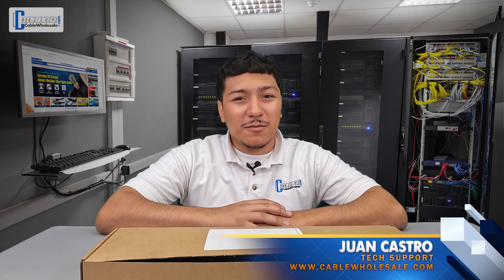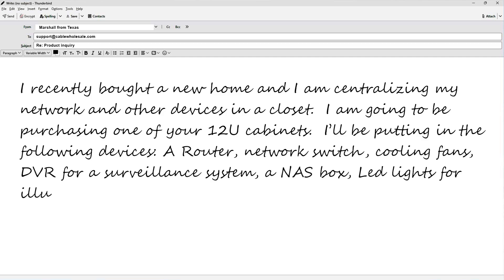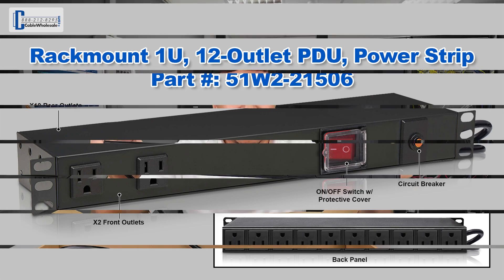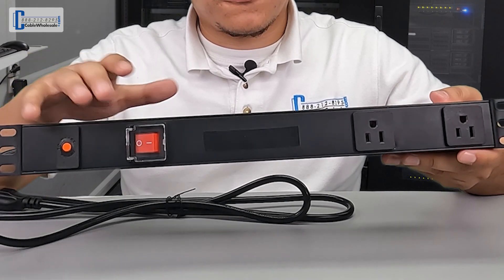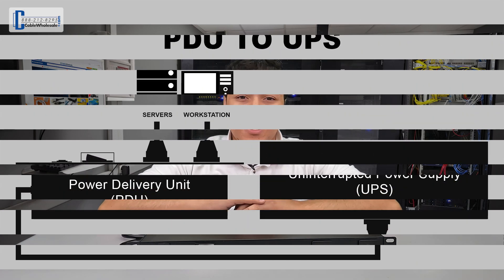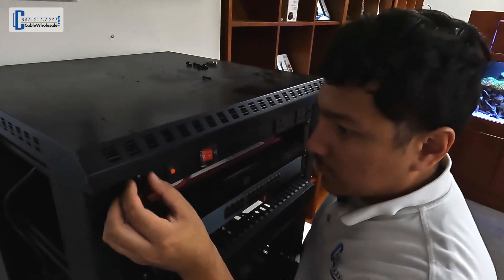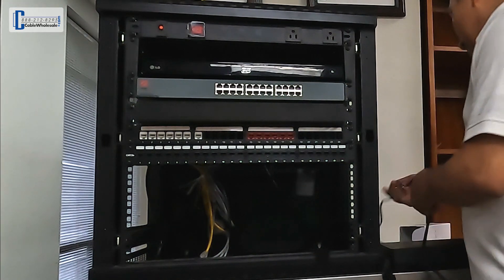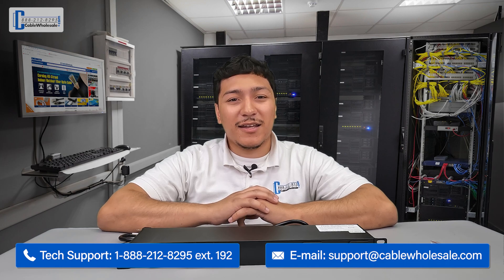What is a PDU?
Welcome back to another video in our Q and A series!

In this video we will be answering a question we received asking for a solution to powering multiple devices in a server rack.
The short answer to that question is a PDU!

A PDU is short for Power Delivery Unit and it is used for powering multiple IT equipment, servers, and many other things, all at once!

Join Juan as he goes in depth on what exactly a PDU is , it's specs, the pros to using a PDU, and a quick instillation guide !

Link to the PDU used in this video:

Part Number: 51W2-21506
Description:    19 inch 1U Rackmount 12-Outlet Power Distribution Unit (PDU), Power Strip, metal housing, 15A  with 6.5ft Power Cord